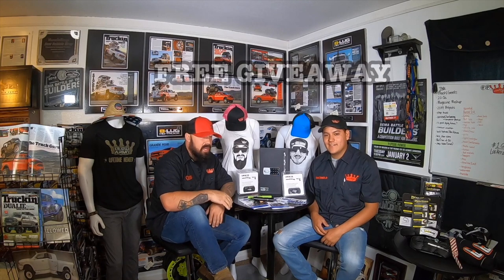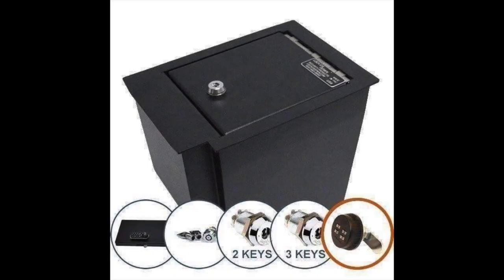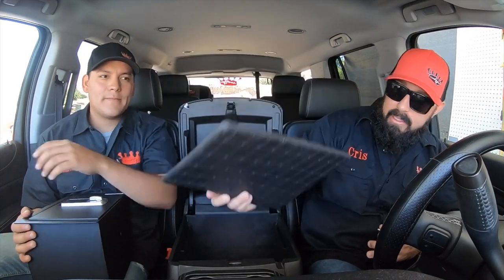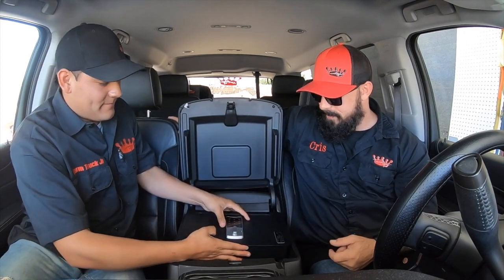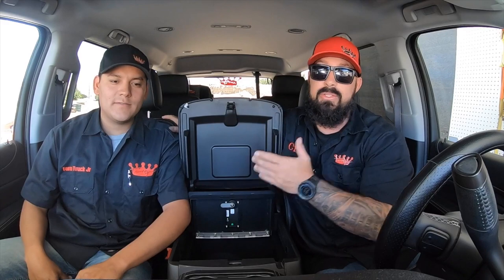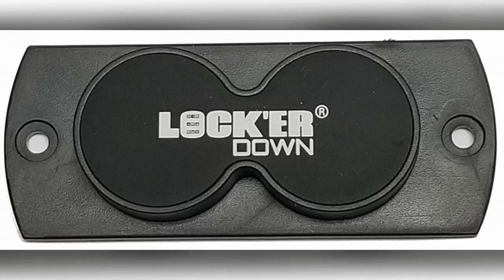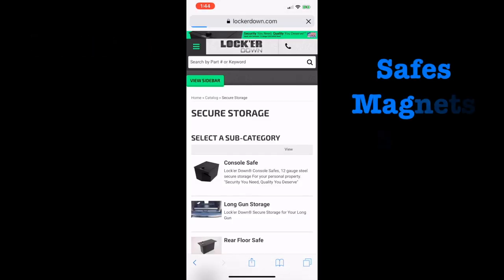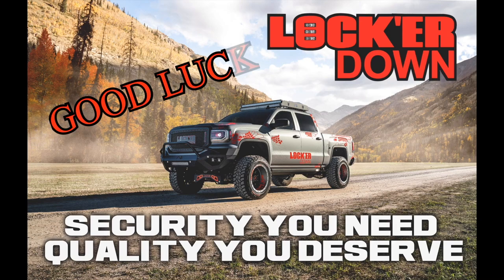FREE GIVEAWAY of LOCKERDOWN SAFE!!!! Enter to WIN.....It's easy so don't miss out!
Want to WIN a FREE console safe from our friends over at Lock'er Down? and click the contest tab and check out how you can earn the most points to better your chances of coming out as a WINNER! We will be GIVING away (1) Free Console safe & (4) Free Magnets capable of supporting weights of up to 25lbs! This is our first contest and its super easy to enter and get a shot at winning, so be sure to earn the most points to better your chances! If you would like to buy the product out-right visit their site and enter PROMO CODE: truckguru (good for 10% off) Good luck & stay safe, protect your belongings get the "SECURITY YOU NEED AND THE QUALITY YOU DESERVE" with Lock'er Down & Truck Guru..